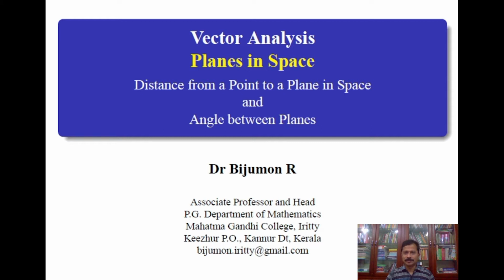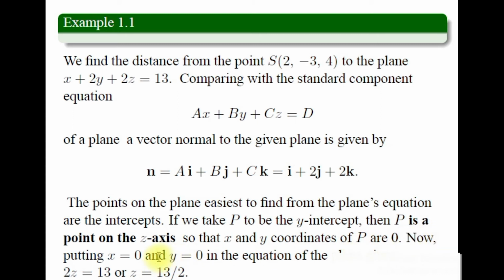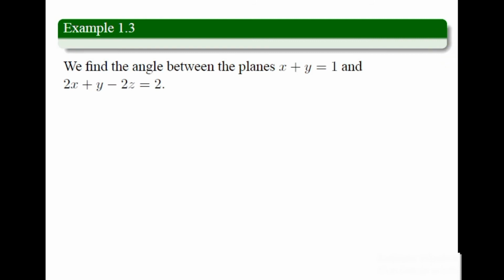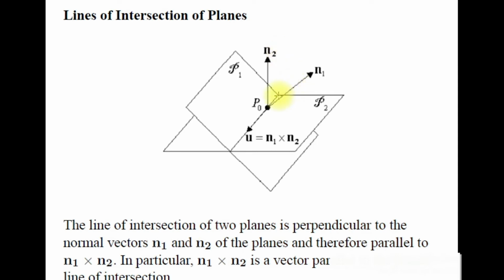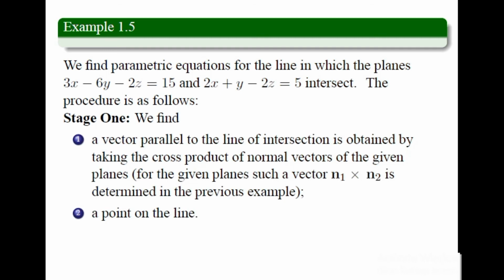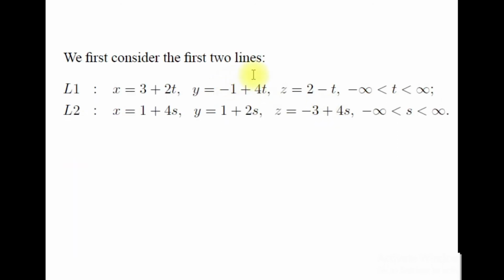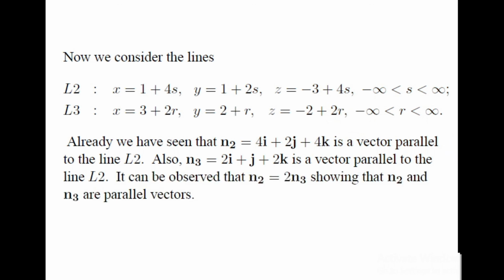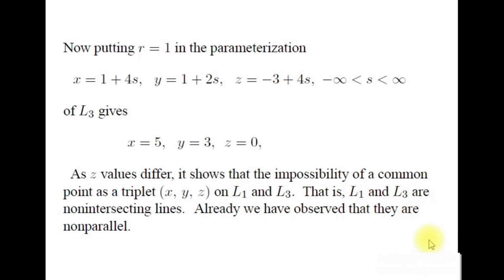PLANE IN SPACE PART B (VECTOR ANALYSIS)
Subject: MATHEMATICS
Course: MATHEMATICS-HOME BASED RECORDING